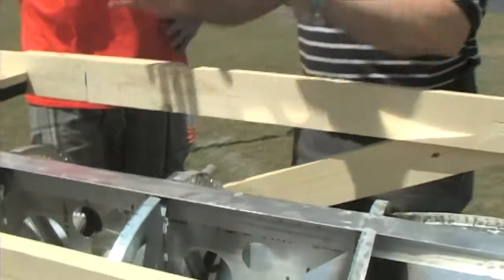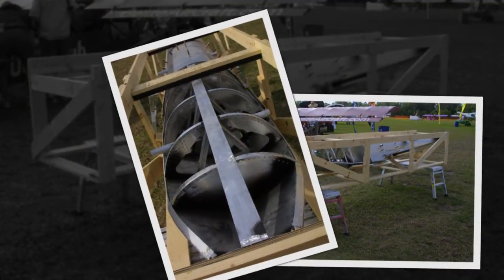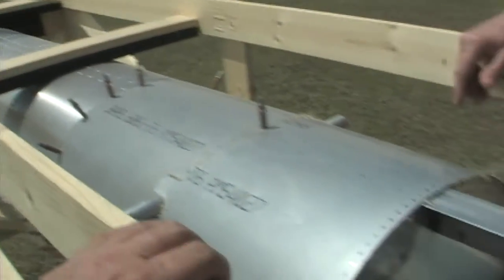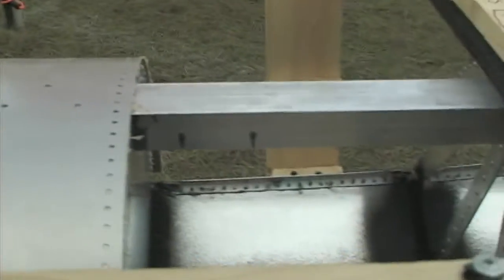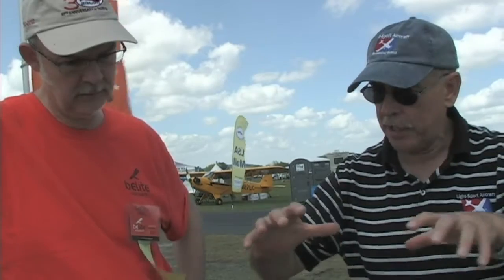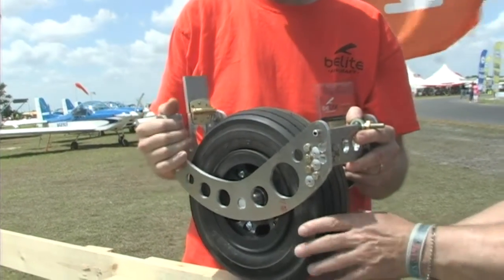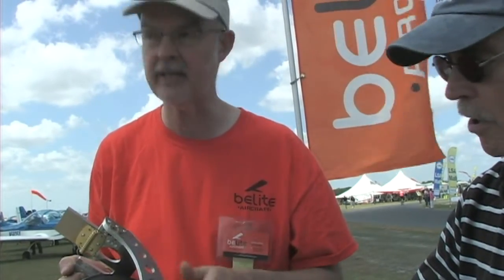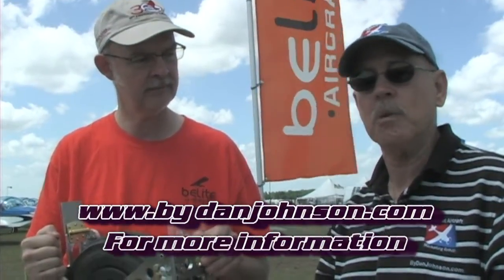Floats, ultralight floats, amphibious ultralight aircraft floats, Belite Aircraft Floats.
- Video: While at the E.A.A. Sun-N-Fun convention Dan Johnson talks to James Wiebe of Belite Aircraft about aluminum ultralight floats and amphibious ultralight floats. James developed these rivet together aluminum floats for single place ultralight and experimental aircraft with a gross weight of 600 lbs. He is also developing a larger set of standard and amphibious floats for two seat aircraft of between 1,000 and 1430 lbs.